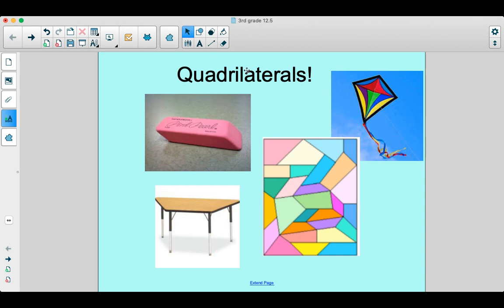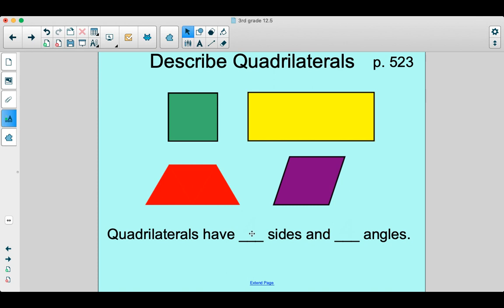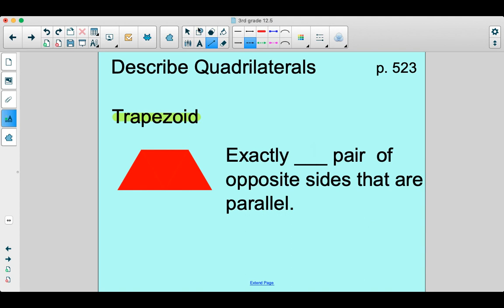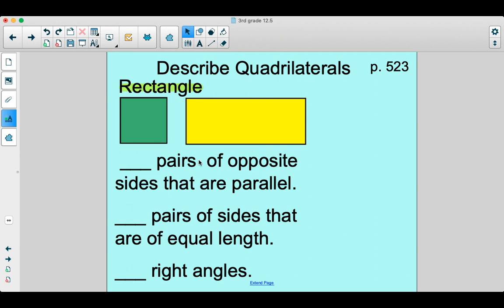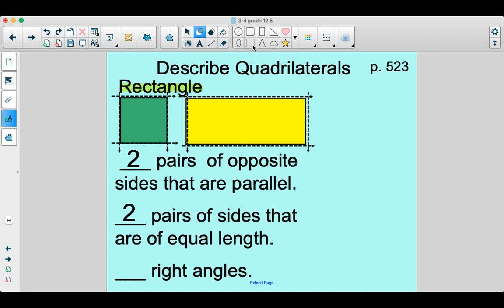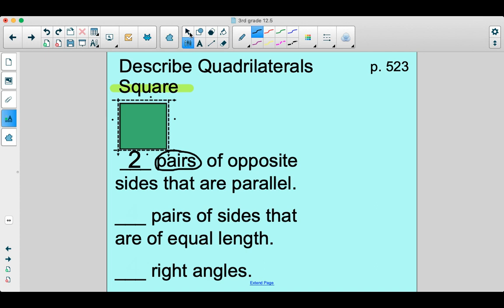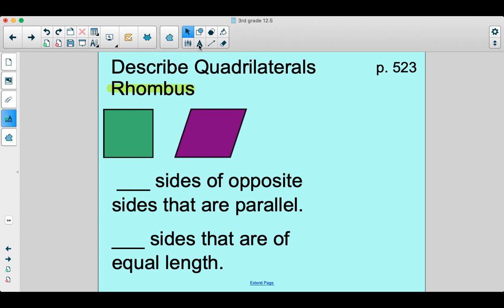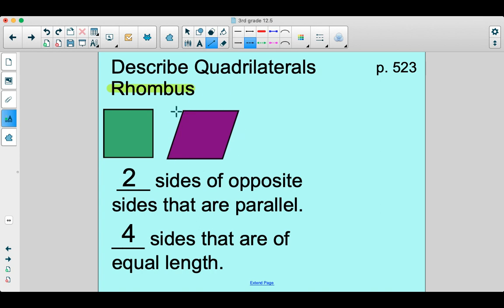3rd Grade 12.5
3rd Grade, Lesson 12.5
Describing Quadrilaterals